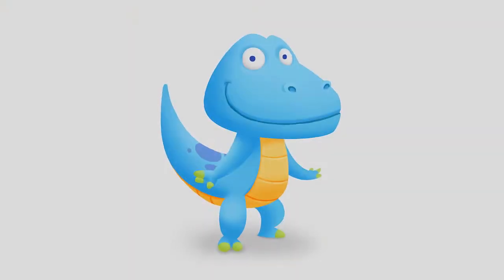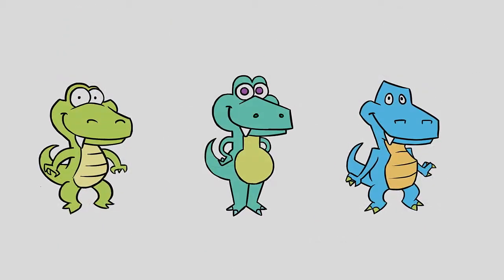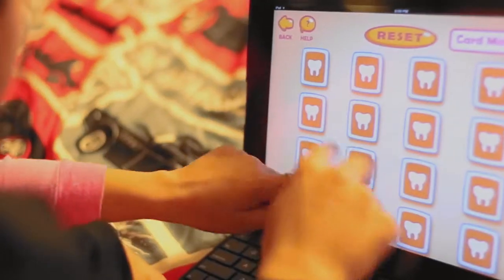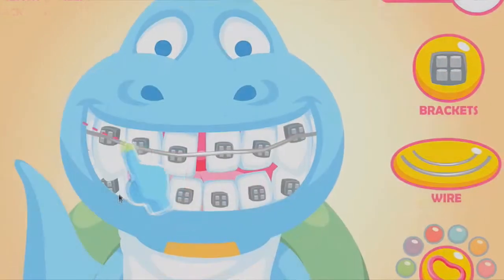Softway Solutions - Building iTooth JR